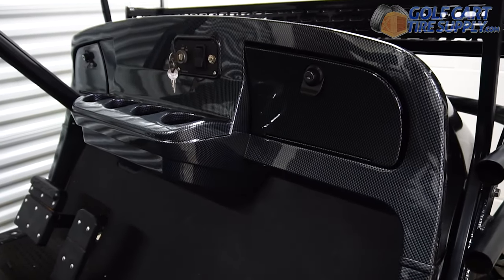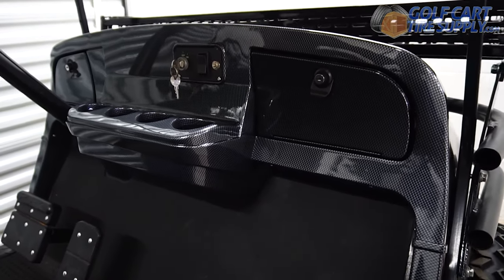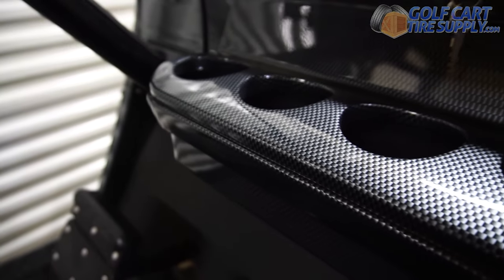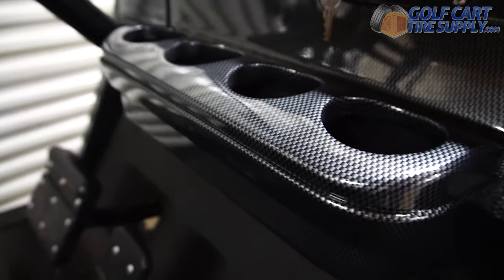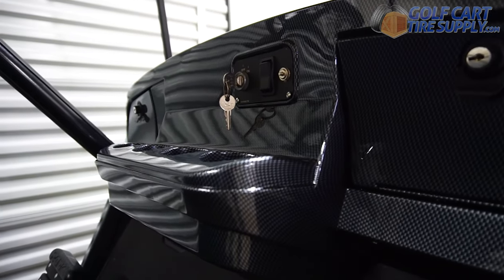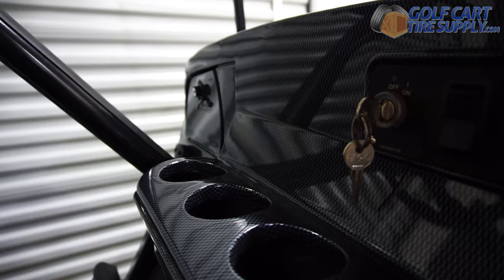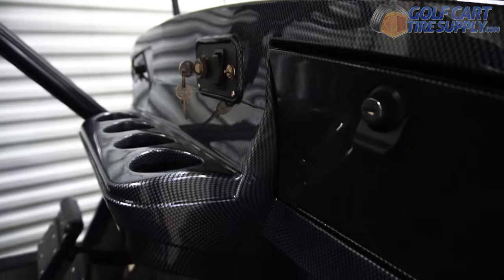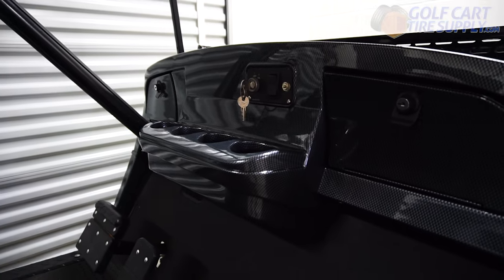EZGO TXT CARBON FIBER FULL REPLACEMENT DASHBOARD KIT (1996-2016)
Customize the look of your golf cart with the amazing carbon fiber EZGO TXT Dash kit. Takes just 10 minutes to install, but your neighbors will swear you had a custom shop perform the work!

Features:

Extruded carbon fiber design
Two glove boxes
Includes dash legs for 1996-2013 models (completes the look of your dash down to the floorboard)
Keys (to keep personal belongings secure/locked up)
All mounting hardware